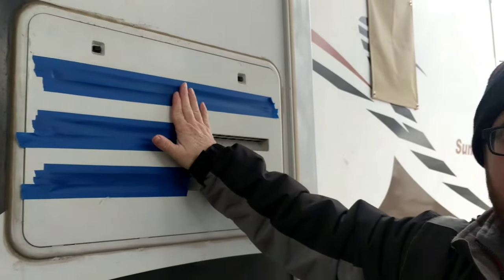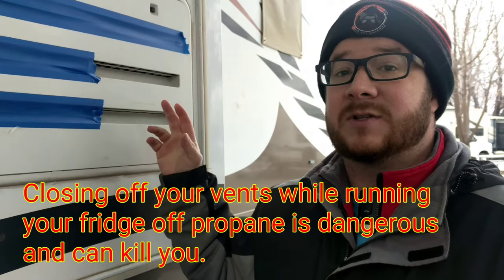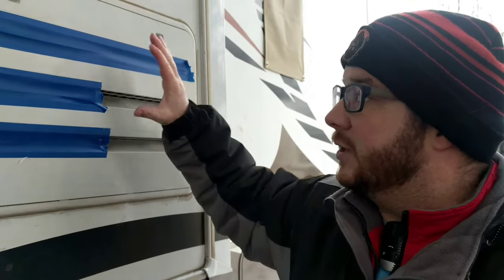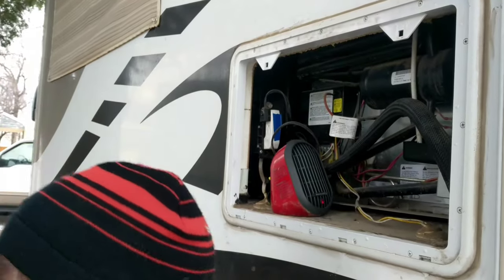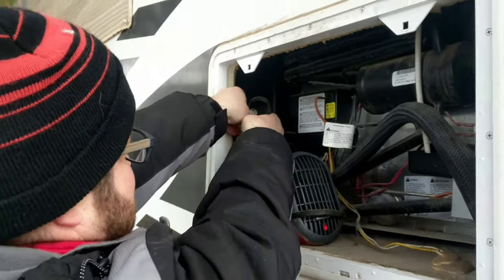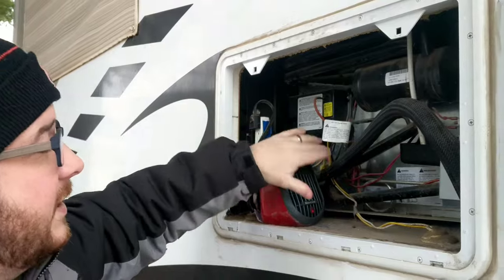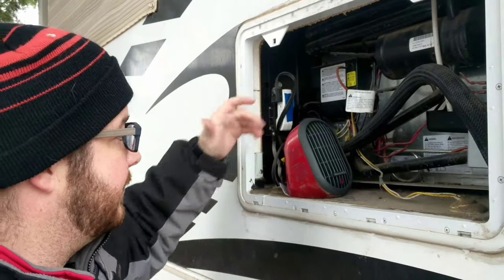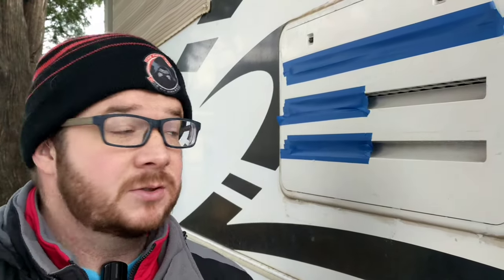Keep The Tip: Refrigerator Freezing Up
When the temps get really cold some RV refrigerators stop working. To avoid this, you may need to heat the area around the cooling unit. In the video, I show you how.